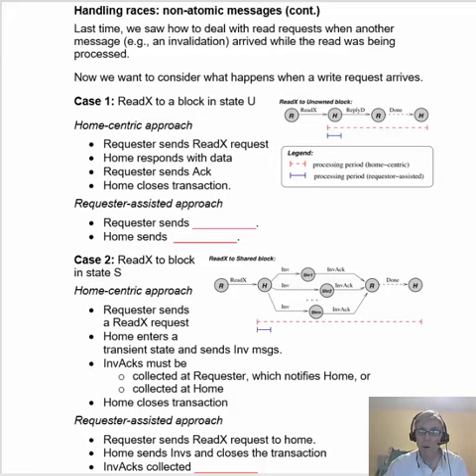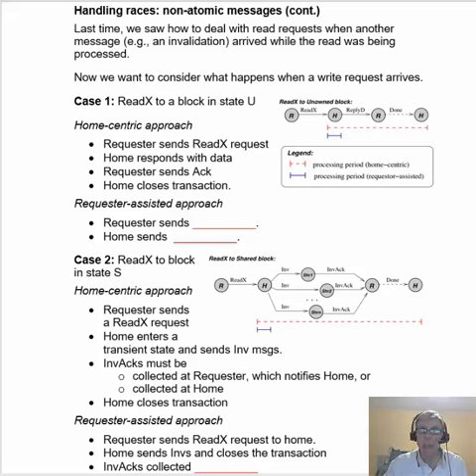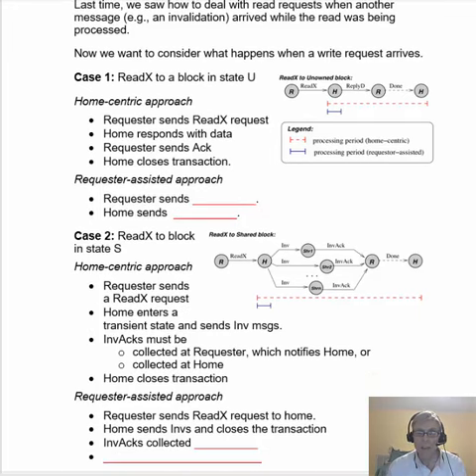Lecture 24a. Write requests to blocks in state U or S